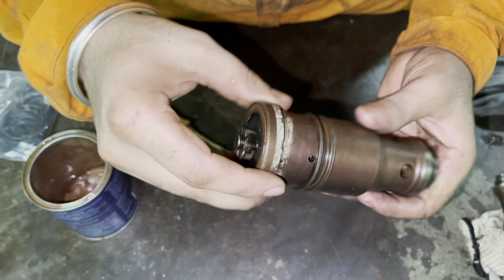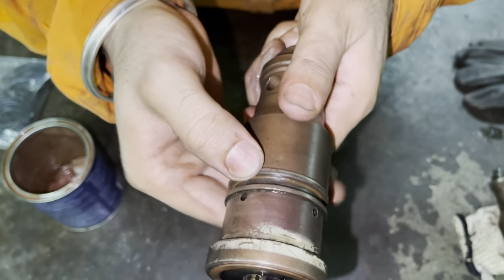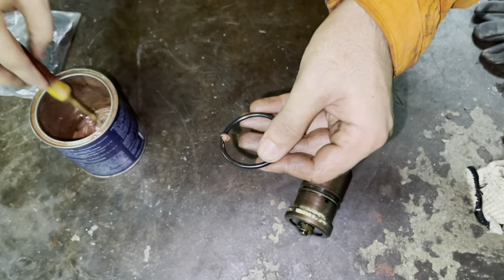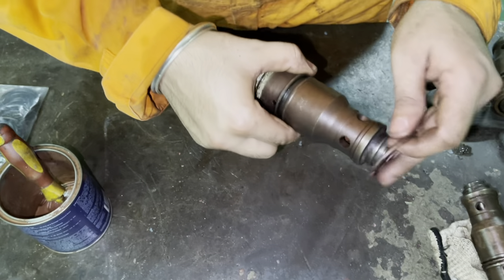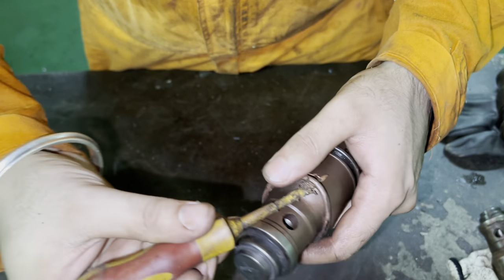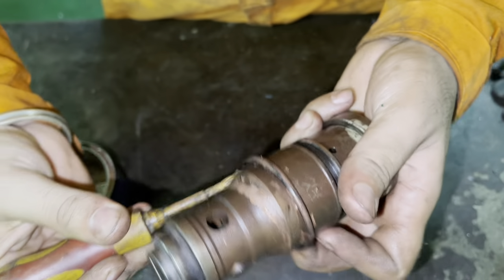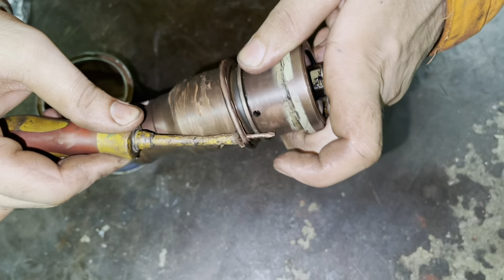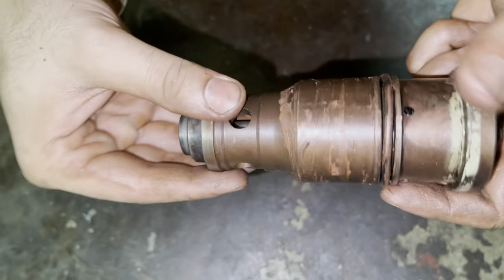Daihatsu Auxiliary Engine STARTING AIR VALVE working and maintenance || How to put an O-Ring.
In this video we will learn how does a Daihatsu Auxiliary Engine STARTING AIR VALVE works and its  maintenance is carried out.
How the pilot air opens the way to give reciprocating motion.
How to put an O-Ring.